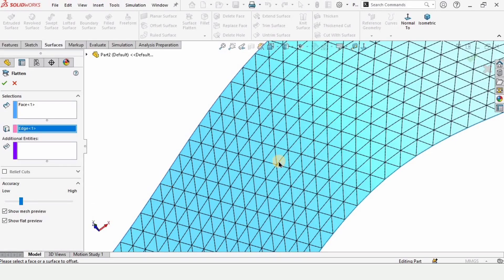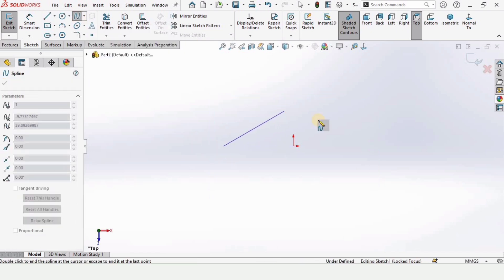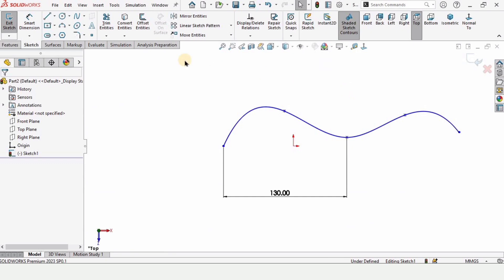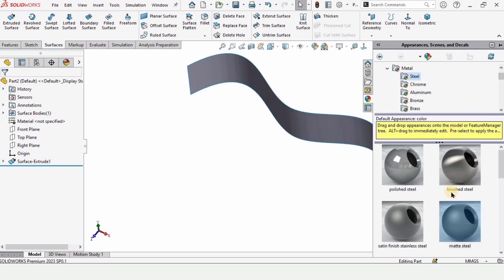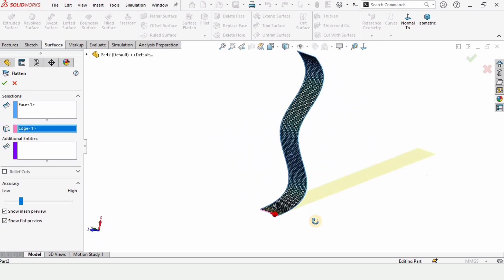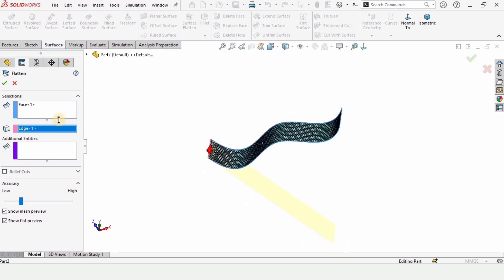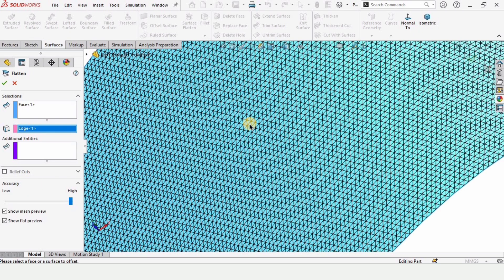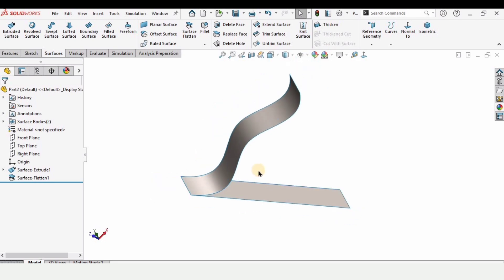Flatten Surface in SOLIDWORKS | Surface Modeling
This solidworks tutorial is about how to use the Flatten surface in solidworks. By using this tool we can get a flatten form of the part.